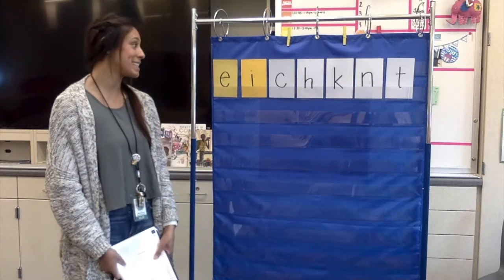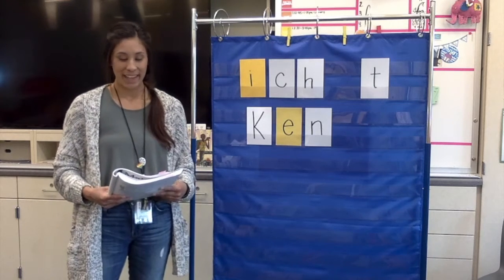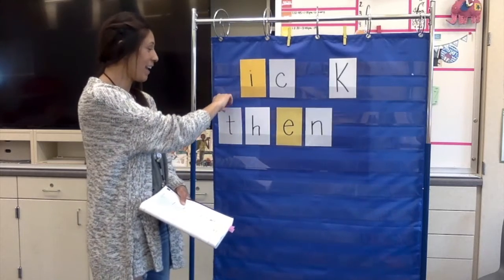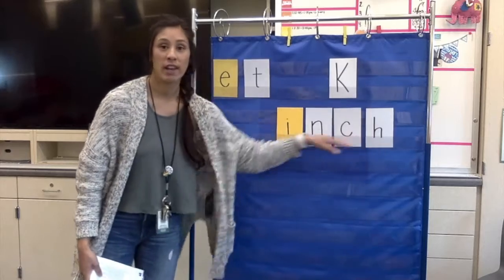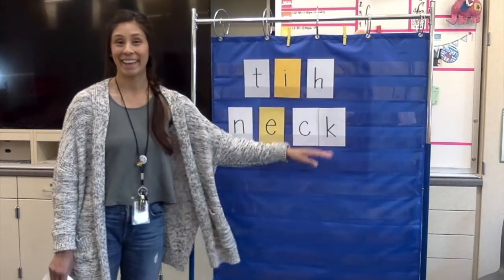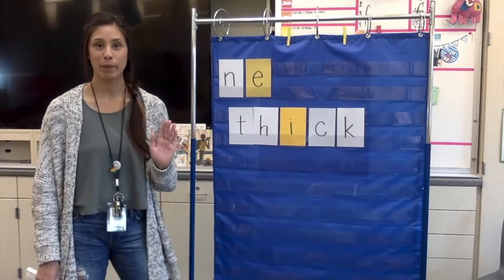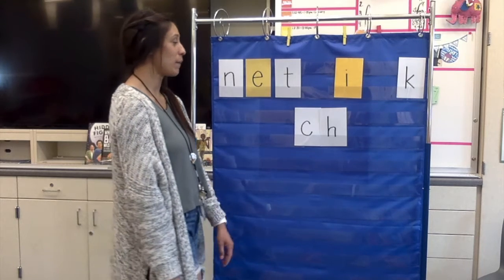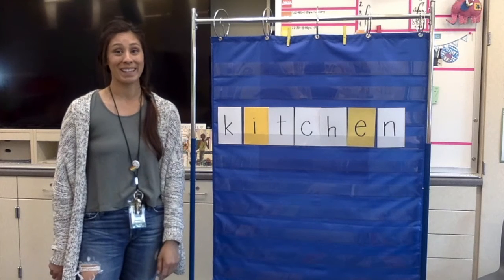Spelling: Monday, May 4th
Happy Monday, friends! Today, we're going to use our new letter tiles to build a few words together!